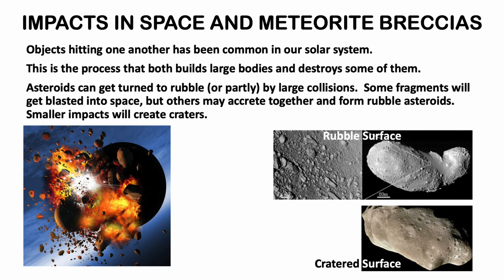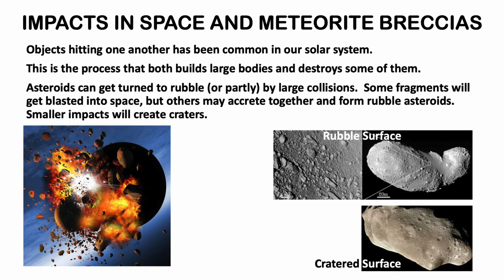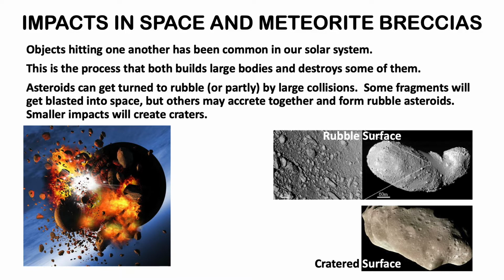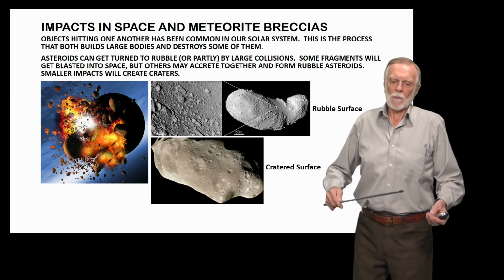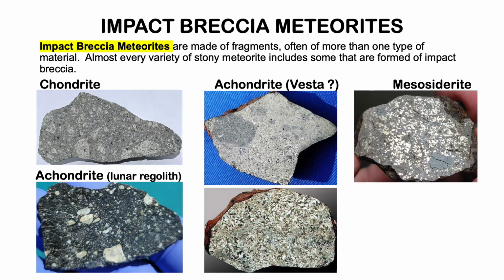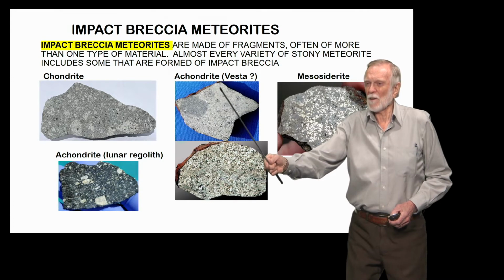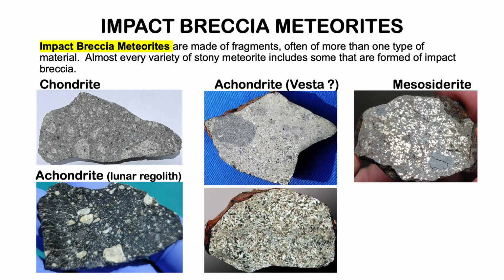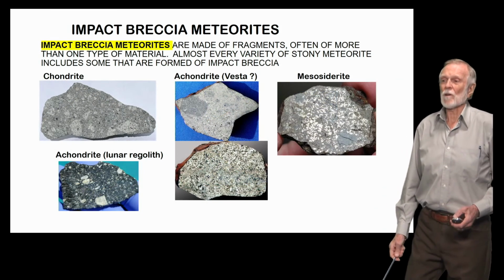EP11 Impacts in Space